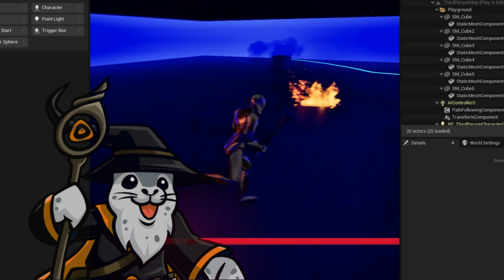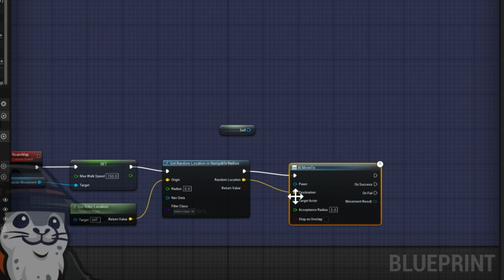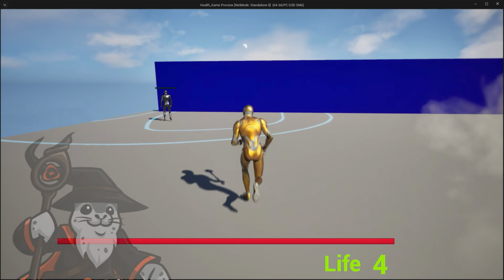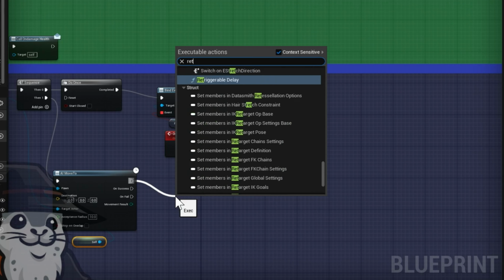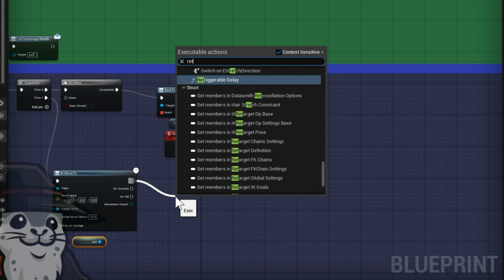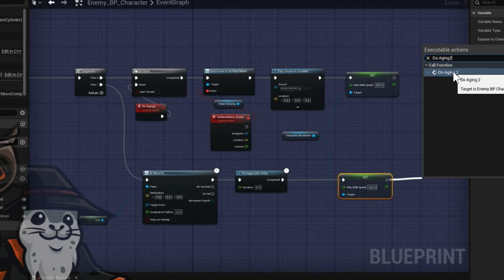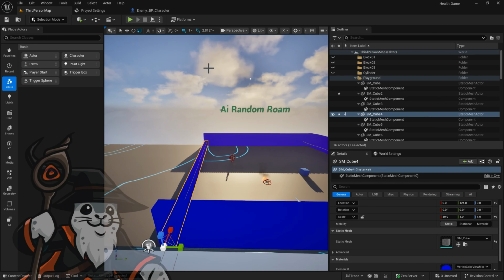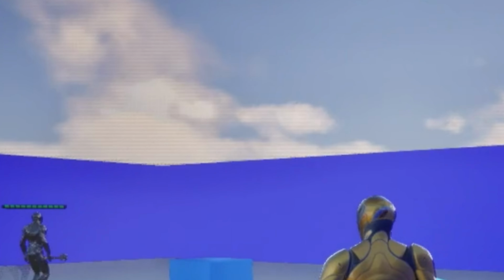Unreal Engine 5.6 _ Ai Enemy Random Roam + Attack Update 3rd Person Game Series – Pt 13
3rd Person Game Playlist This is the 13th installment of my Third-Person Game Series, where we’re building a complete third-person project step by step in Unreal Engine 5. Each video covers a different mechanic or system, guiding you from the basics to advanced gameplay features.

Here’s what we’ve already covered in previous parts:

Third-Person Character setup with animations.

Health and damage systems for both player and enemy.

Respawn mechanics and extra lives counters.

Game Over UI and start menu systems.

Sword combat mechanics using line traces.

Enemy health bars and pawn sensing AI.

Enemy chase and attack systems with player detection.

And now in Part 13, we’re adding AI roaming to make the enemies feel more realistic and engaging.

🛠 Tools & Techniques in This Part:

Unreal Engine 5.4 / 5.5 (fully compatible).

Blueprint scripting (no C++ required).

AI Controller setup for behavior control.

Recast Navigation Mesh to enable smart pathfinding.

Get Random Reachable Point in Radius node to drive roaming.

Pawn Sensing Component for player detection and chase transitions.

This setup works perfectly for RPGs, action games, horror titles, and survival projects, where having intelligent, active enemies is critical.

🎮 Why Add Roaming AI?

Enemy AI that only reacts when triggered by the player feels static and unnatural. Players expect enemies to behave as though they are alive in the world at all times. Roaming adds unpredictability and tension—you never know when you might stumble upon an enemy or when it might stumble upon you.

This single addition transforms your game atmosphere, creating dynamic encounters and more immersive gameplay. Instead of enemies waiting passively, they’re now part of the living world you’ve built.

Comment your questions or what you’d like to see next.

🔮 What’s Coming Next:

In future parts of this series, we’ll expand even further—adding patrol paths, polishing combat, improving UI systems, and building toward full gameplay loops. Each step is designed to help you level up your Unreal Engine skills and bring your own projects closer to completion.

With Part 13, your AI enemies will no longer just wait for the player to appear. They’ll move, search, and act alive, creating more tension and unpredictability in your world. Combine this with everything we’ve built so far, and your project is already shaping up like a professional-quality third-person game inside Unreal Engine 5.